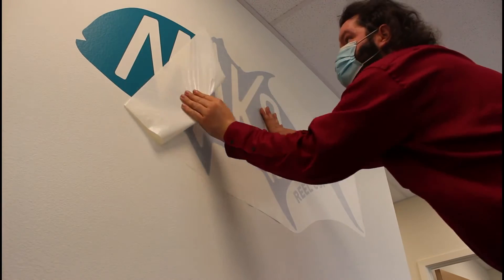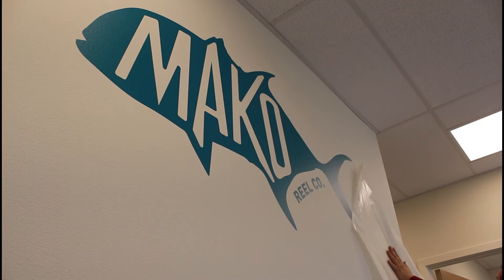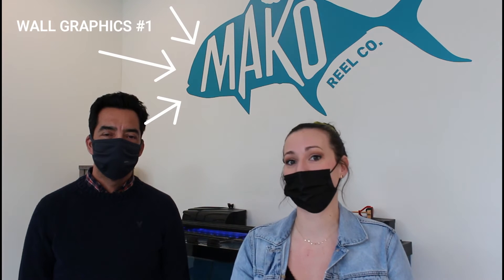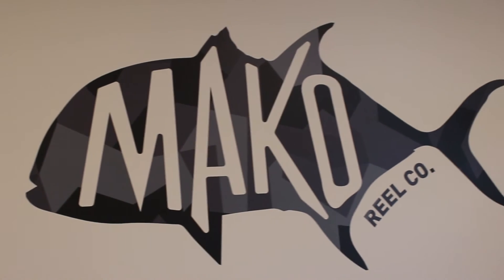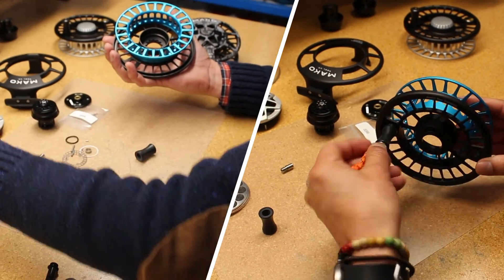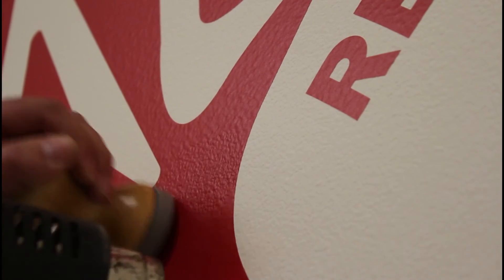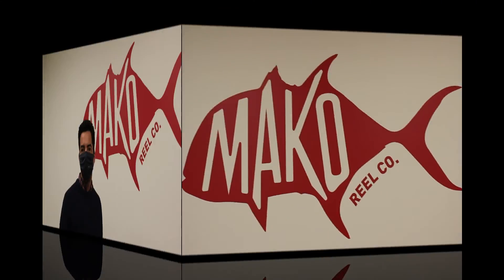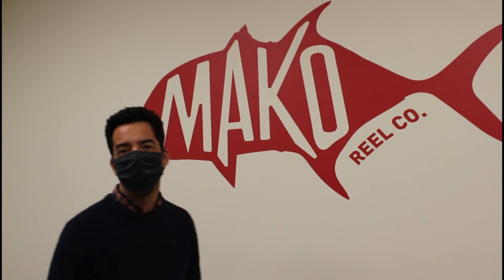Visiting our Client's Production Office!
We stopped by Mako Reels to check out their production of top line reels and showcase our graphics. Enjoy this customer highlight!